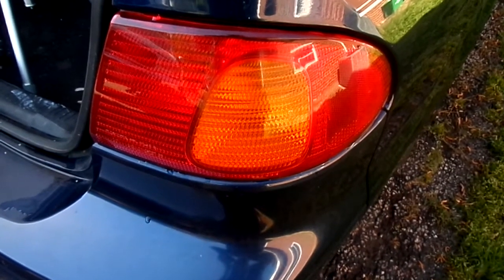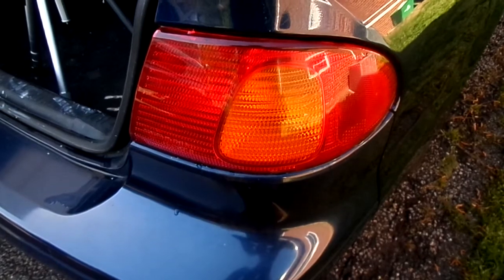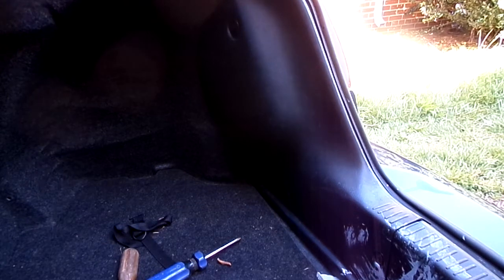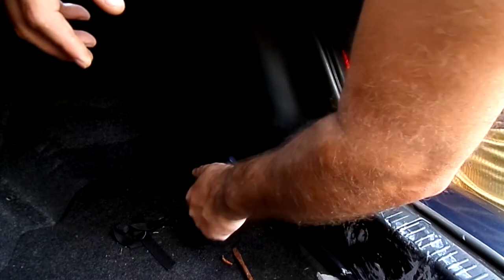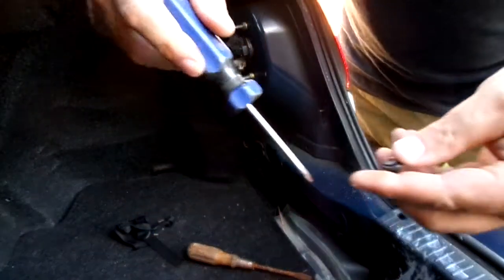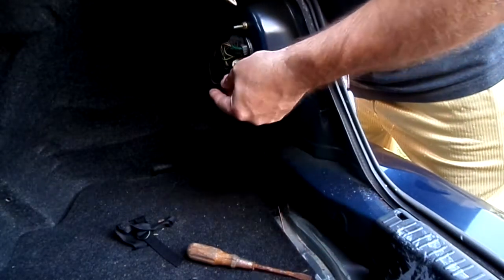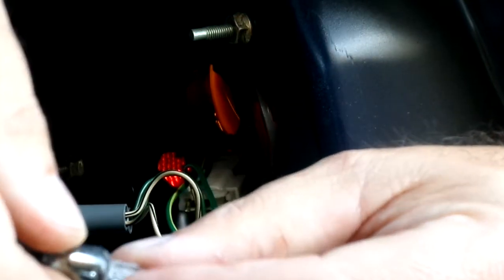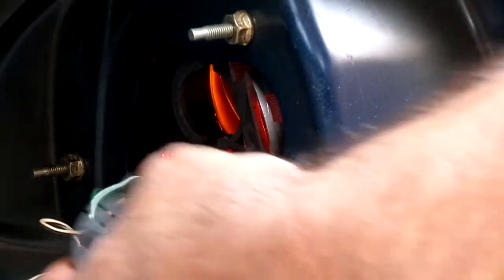Change/ Replace Toyota Rear Tail light ,Stop Light, Turn signal ,Side Marker Light Corolla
1.Stoplight Bulb/Taillight bulb
SYLVANIA 3157 Long Life Miniature Bulb, (Contains 2 Bulbs)
by Sylvania
$5.24

2.Rear Turn Signal Bulb
SYLVANIA 3156 Long Life Miniature Bulb, (Contains 2 Bulbs)
by Sylvania
$5.66

3.Rear  Side Marker Light Bulb

SYLVANIA 194 Long Life Miniature Bulb, (Contains 10 Bulbs)
by Sylvania
$7.89

this is a quick video showing the location , of rear taillight , stop light, turn signal, rear side marker light , also shows how to take them out to change them